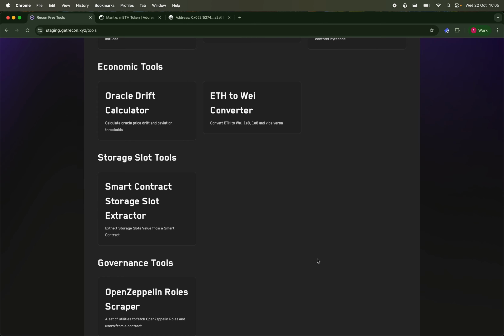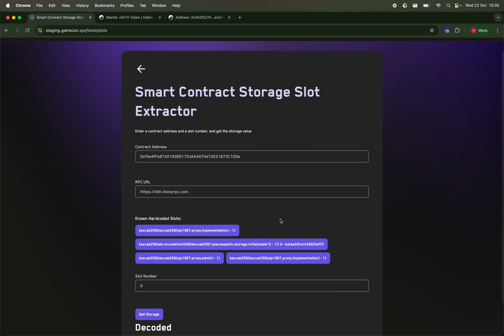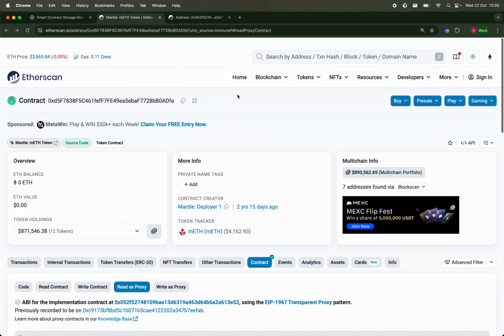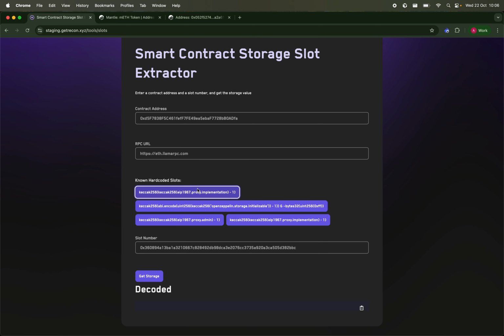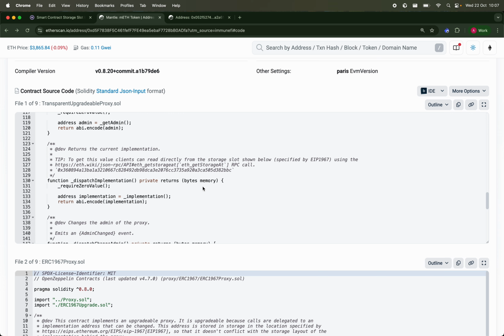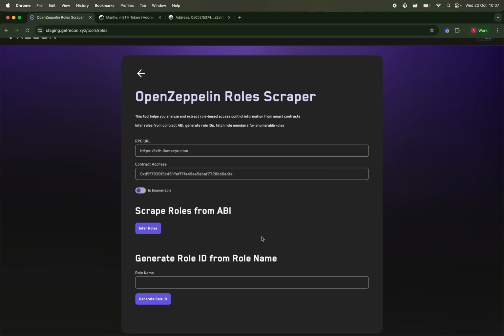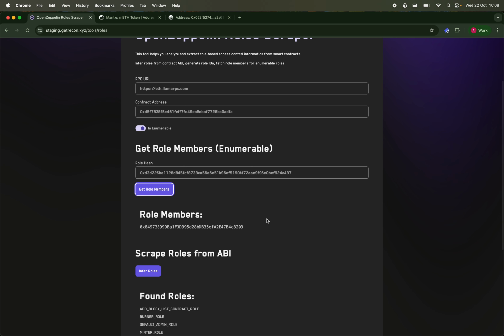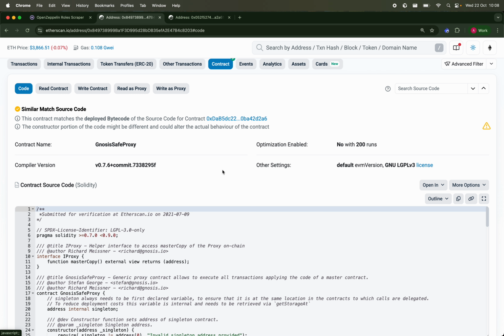Storage & Governance Tools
In this video I talk about the Storage Extraction and Governance Tools